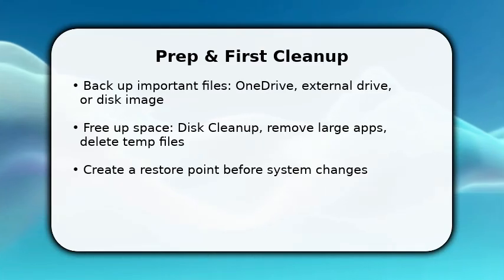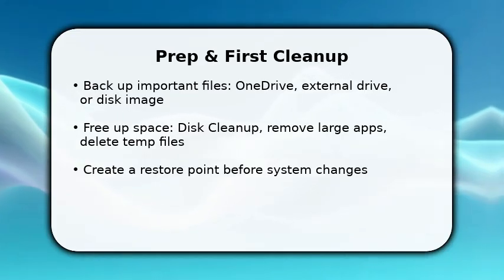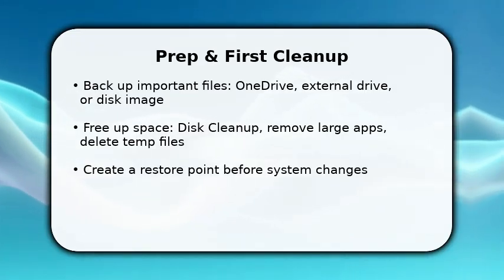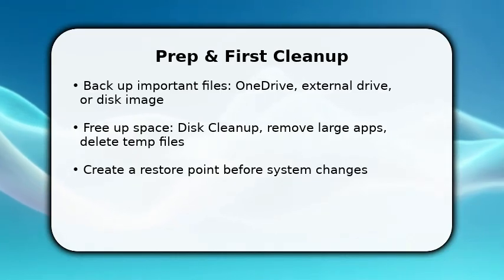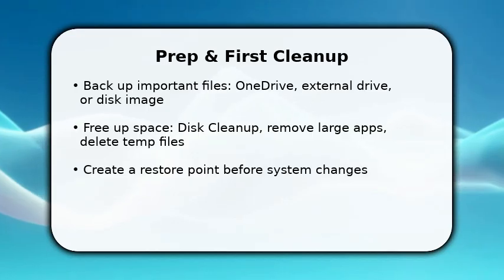How to Make Windows 11 Clean - Easy Guide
Discover the simple steps to clean your Windows 11 operating system effectively. This video guide covers essential tips for maintaining a pristine and functional desktop environment, ensthy with easy-to-follow instructions.